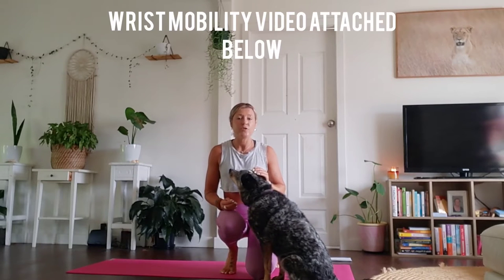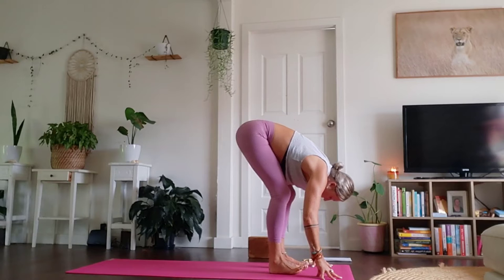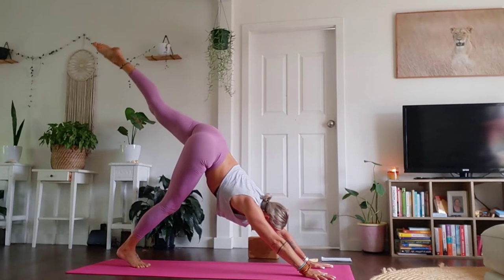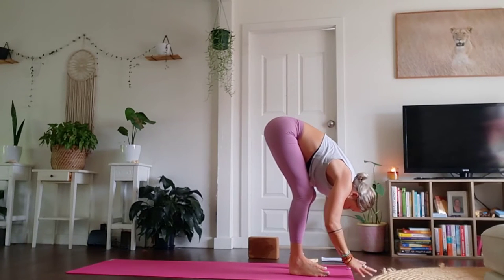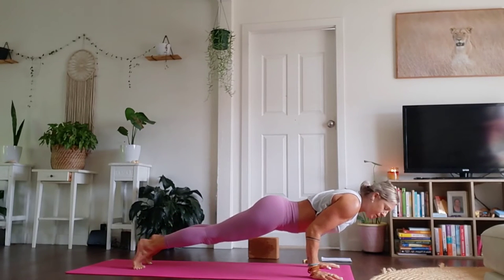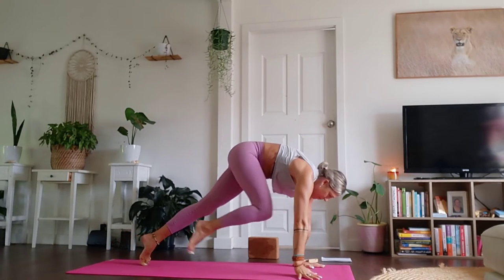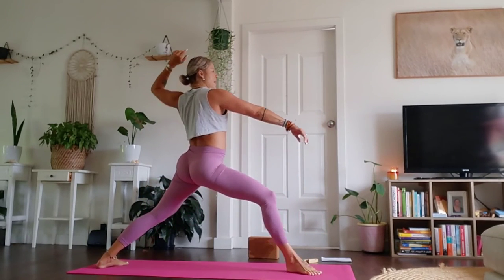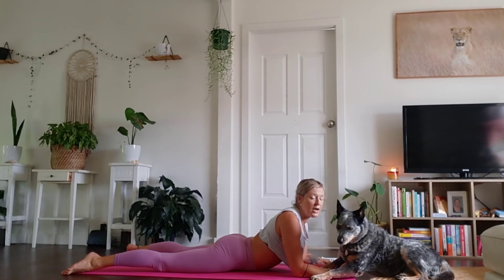10 minute Yoga flow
A short and sweet 14 min practice to get you moving through your day!

wrist mobility is essential you can find that here ♡